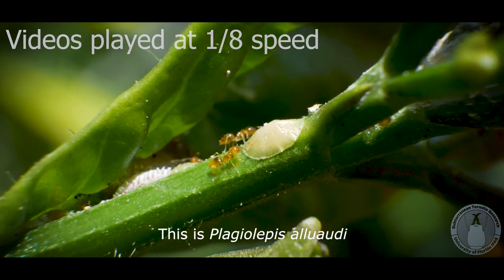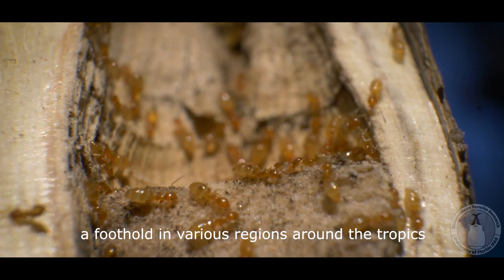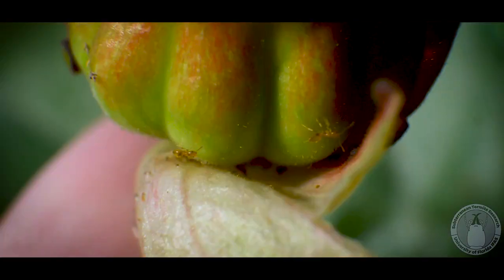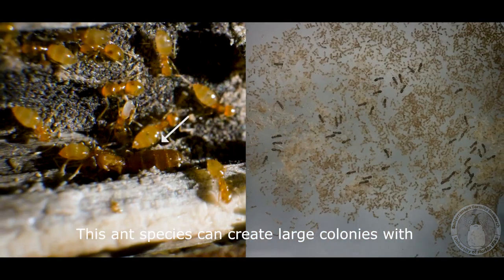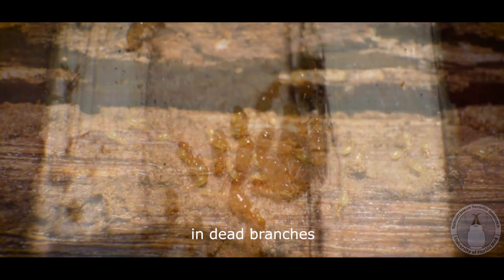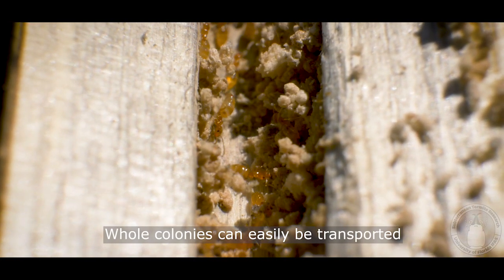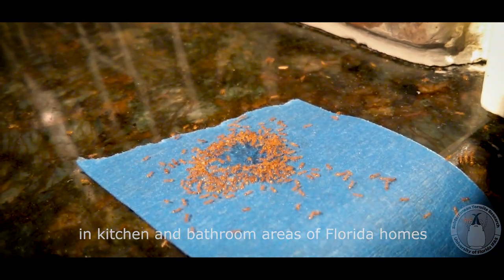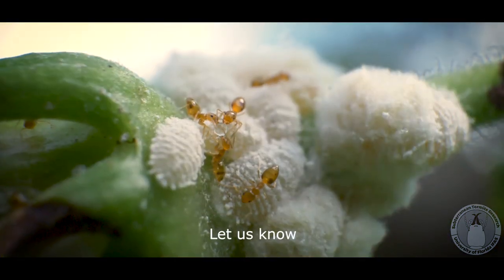The little yellow ant in Florida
Details about a newly invasive ant species in South Florida.

The little yellow ant. Plagiolepis alluaudi

University of Florida, IFAS
Ft Lauderdale Research and Education Center